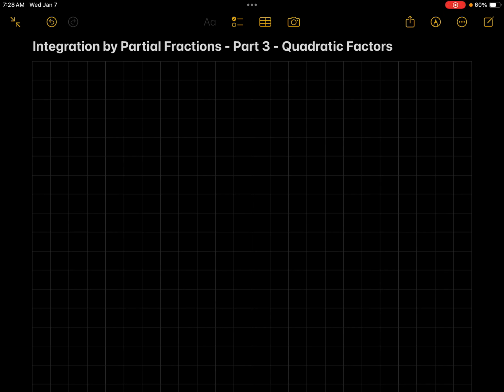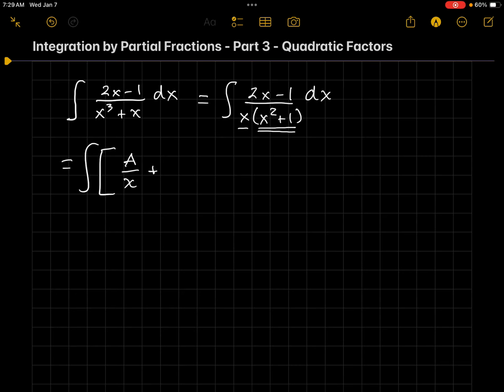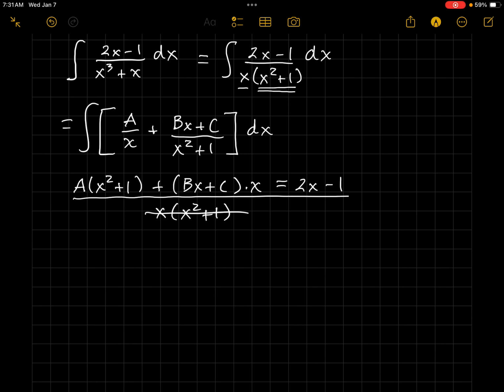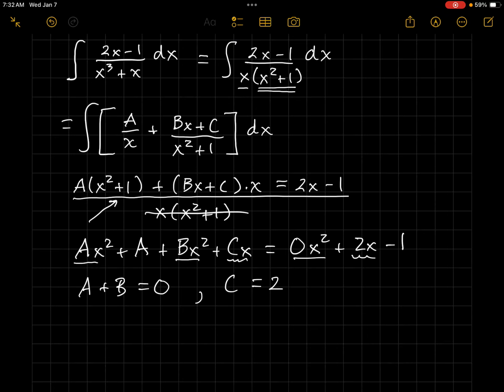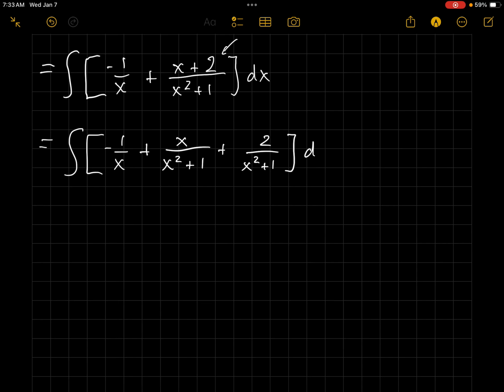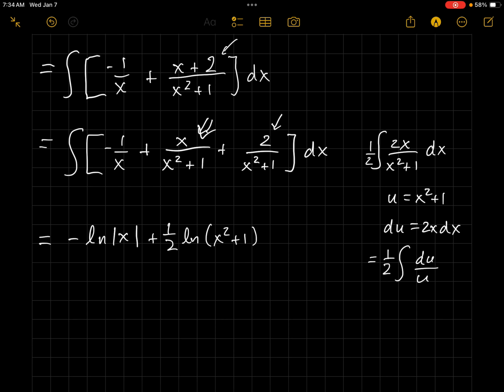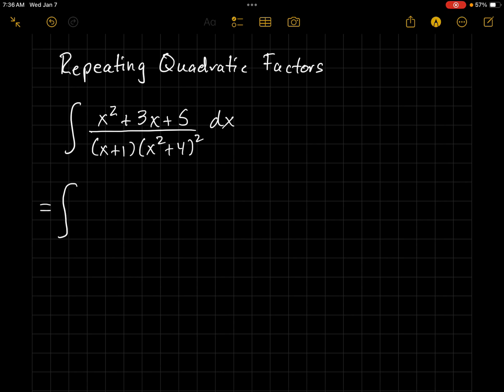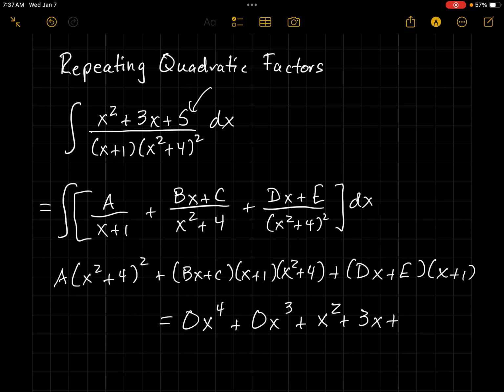Partial Fractions - Part 3 - Quadratic Factors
Using partial fraction decomposition with quadratic factors to solve integrals.